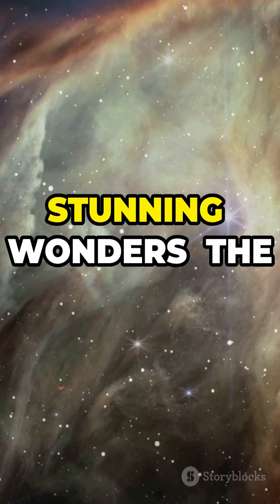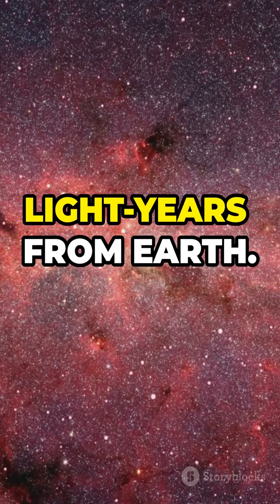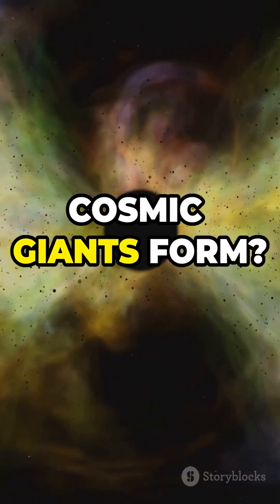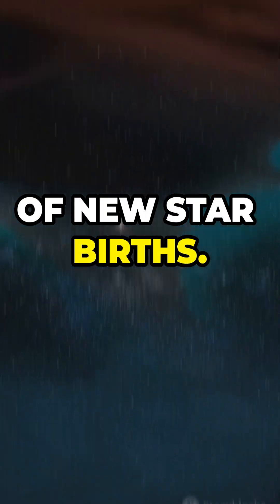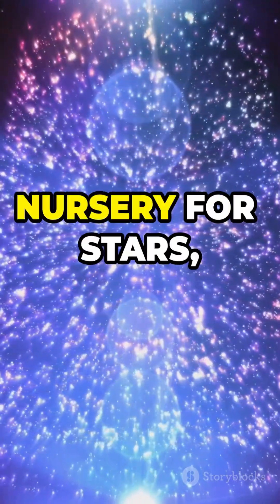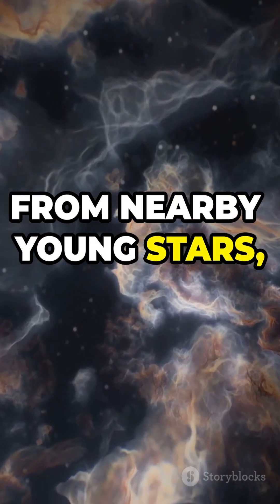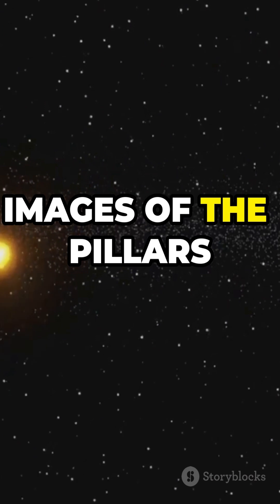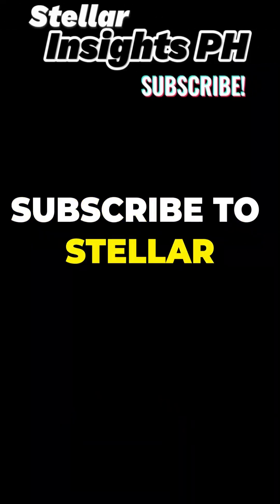The Pillars of Creation EXPLAINED in 1 Minute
🌌 **Mind-Blowing Pillars of Creation Explained in 1 Minute** 🌌

In just one minute, discover the incredible beauty and significance of the Pillars of Creation! Located in the Eagle Nebula, these stunning structures are not only a breathtaking sight but also a vital part of star formation. We’ll briefly explore their formation, composition, and why they capture the imagination of astronomers and stargazers alike. Don't miss this quick dive into one of the universe's most iconic features!

- Overview of the Pillars of Creation
- Importance in the cosmos
- Stunning visuals and facts

- Eagle Nebula
- Astronomy
- Star formation
- Space science
- Cosmic beauty
- Nebula explanation
- Quick astronomy facts
- Space visuals
- Astrophysics

- Pillars of Creation explained
- Eagle Nebula facts
- Star formation processes
- Mind-blowing astronomy
- Cosmic structures
- Nebula visuals
- Space exploration
- Short astronomy videos

Feel free to adjust it as needed!